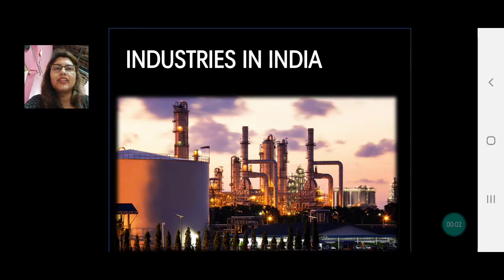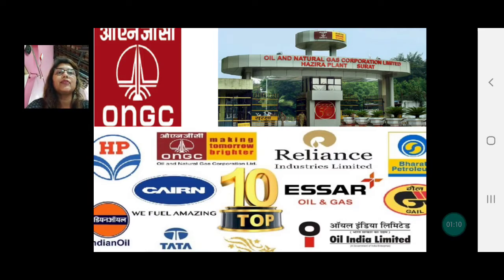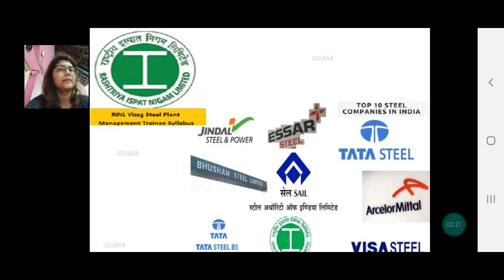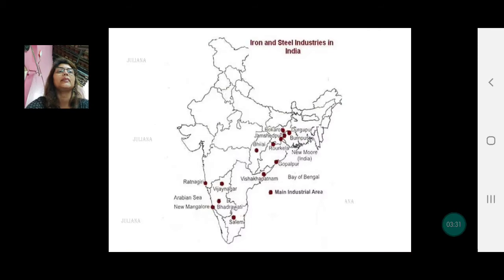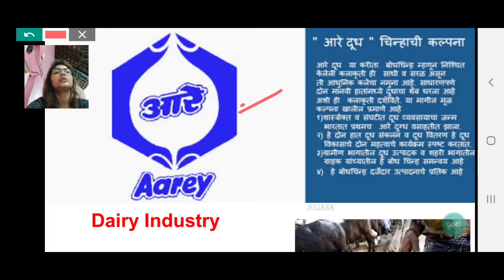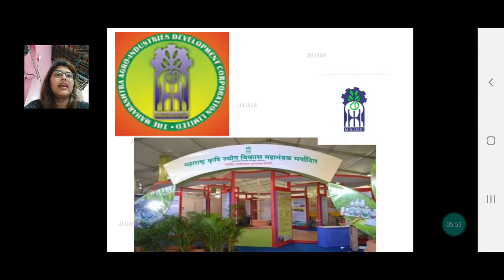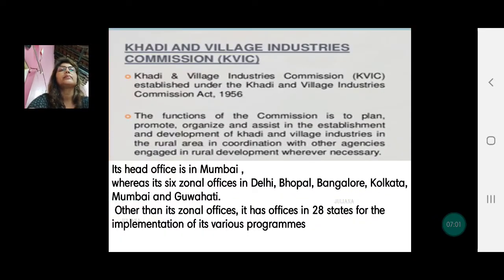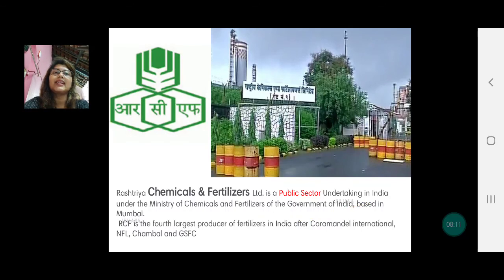Geography std X Ch.8 part 8 Economy and occupations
Logos for Industries in India